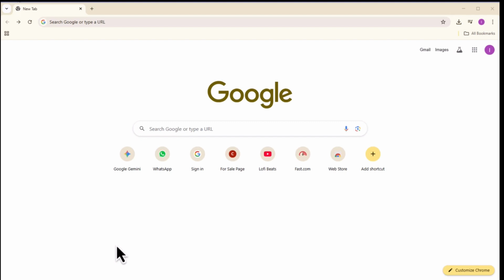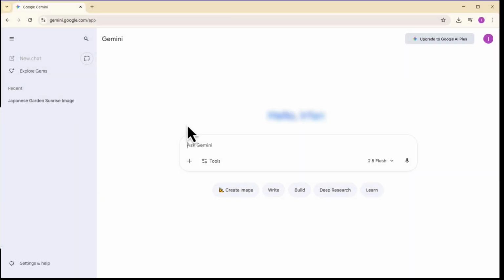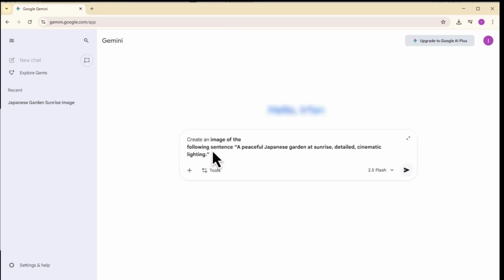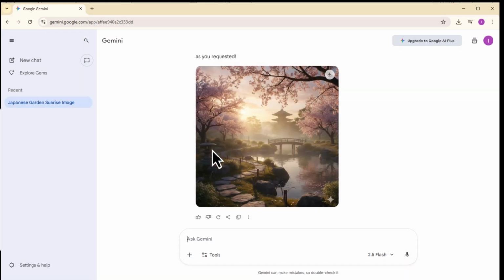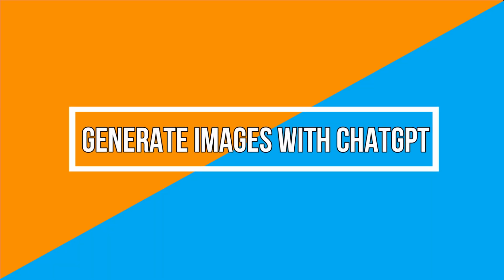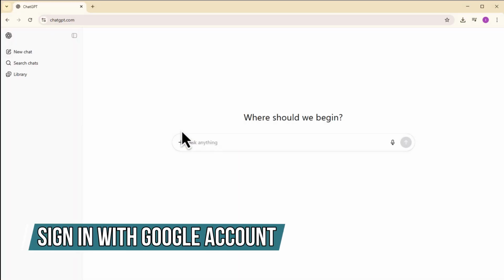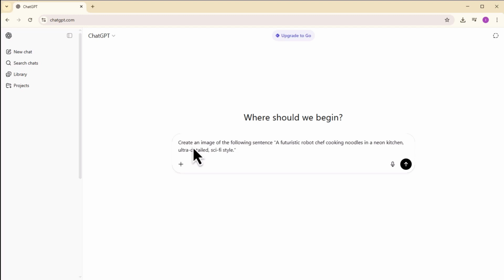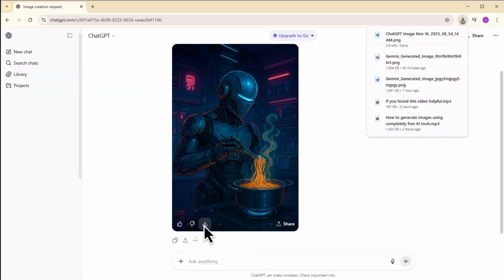How to Generate Images with Free AI Tools (Beginner Guide)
Want to create AI images without paying for anything? In this quick tutorial, I’ll show you how to generate images using completely free AI tools. You’ll see how to pick a tool, write simple prompts, and download your results in just a few seconds.

What you’ll learn:
• The best free AI image generators available right now
• How to write a clear prompt for better results
• How to upscale or edit AI images for free
• Tips for getting consistent styles, faces, and lighting

Tools covered in this video:
• Bing Image Creator / Copilot
• Canva Free AI Image Generator
• Lexica (free versions)
• PlaygroundAI (free mode)
• Adobe Firefly free tier (when available)

This guide is great for beginners, designers, students, content creators, or anyone who wants fast, high-quality images without paying for an AI subscription.